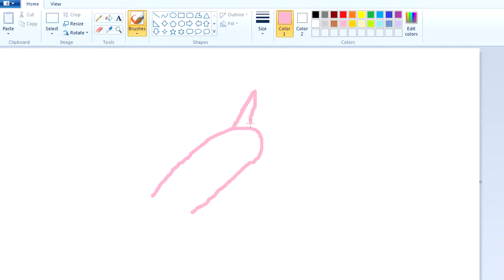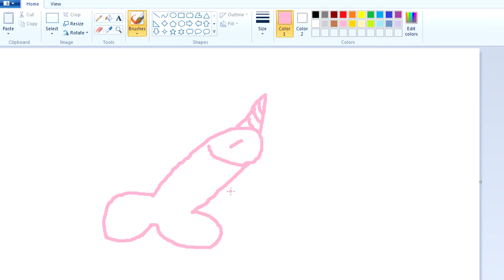Drawing With Jew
So you I decided to do some drawing and this happened